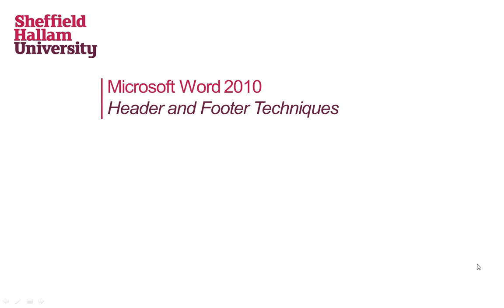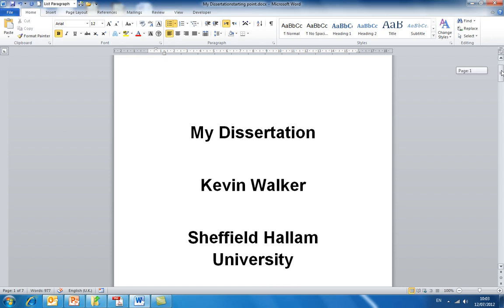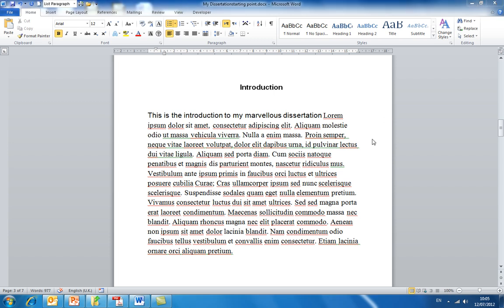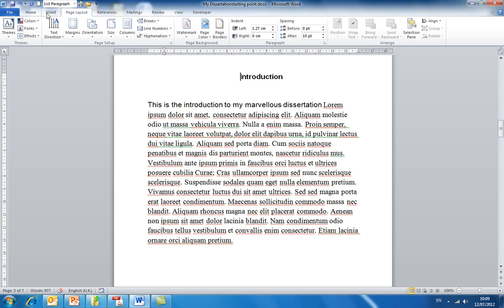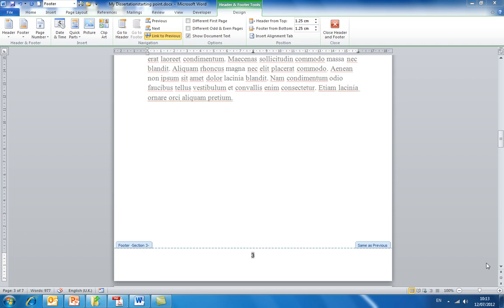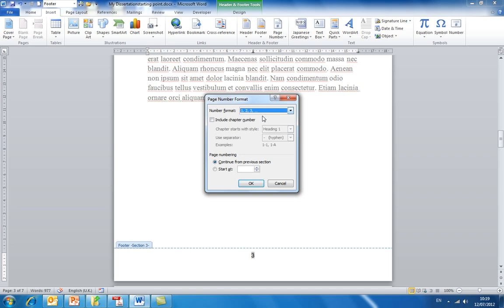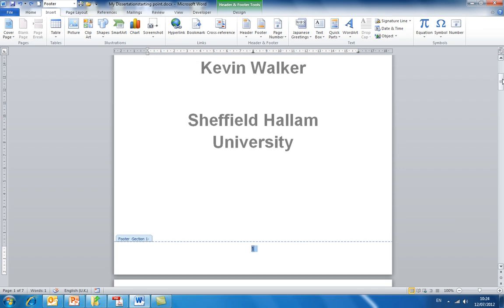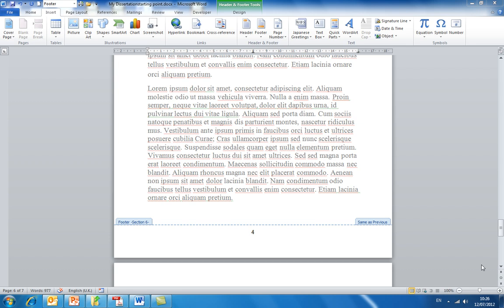Word 2010 Header and Footer Techniques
When headers and footers are inserted into a document, by default they are inserted on every page. However, using the options available in Word you are able to create different headers and footers for different pages. In this screencast we use starting page 1 on the third page of a document as an example.